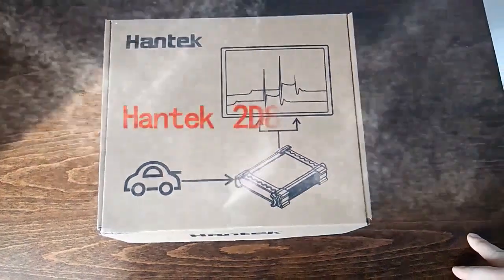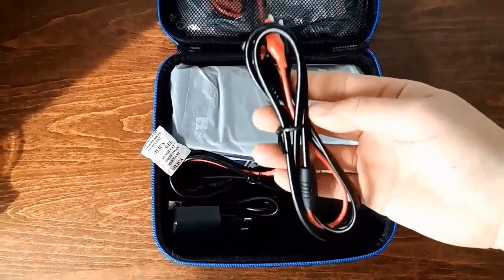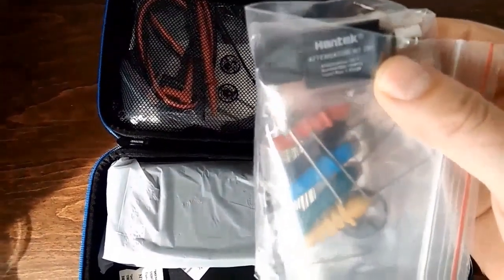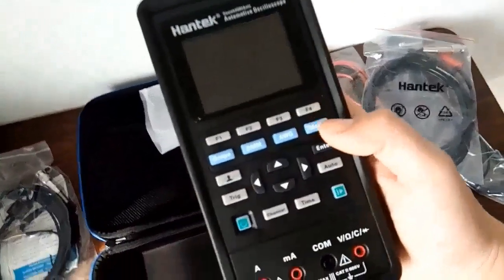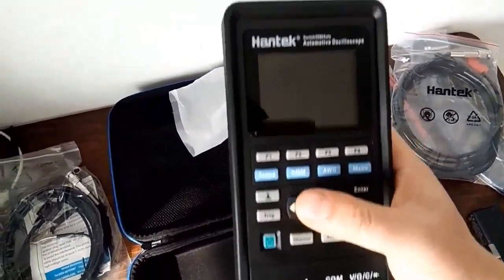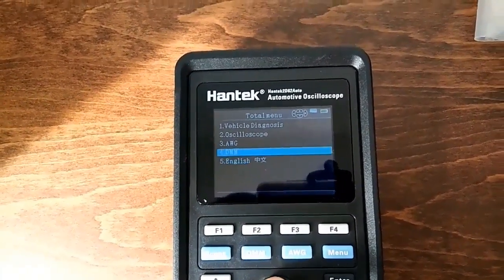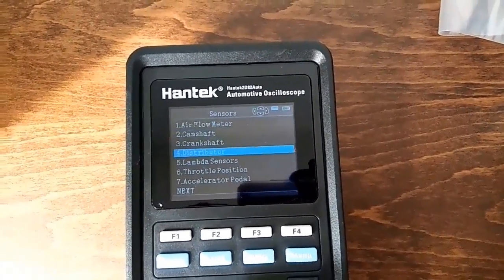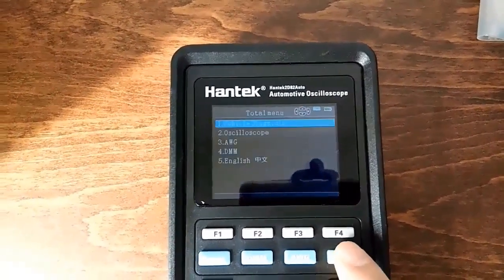Hantek 2D82auto automotive oscilloscope unpacking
My online store at Aliexpress.com.